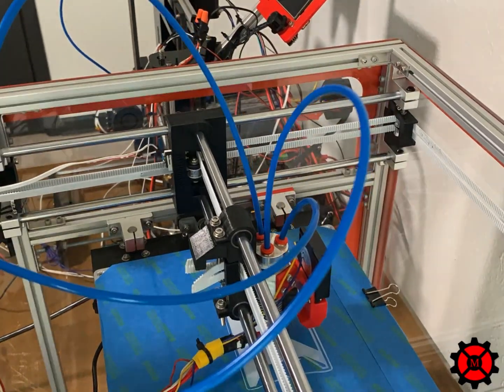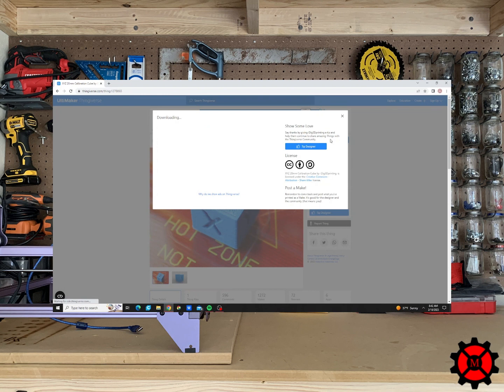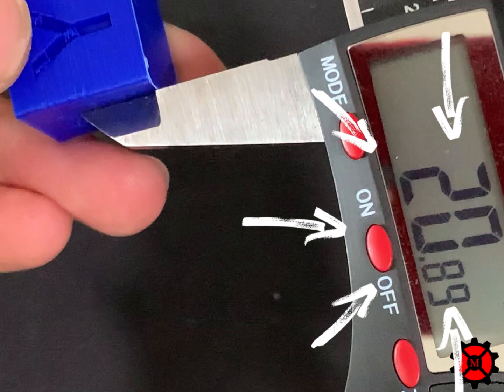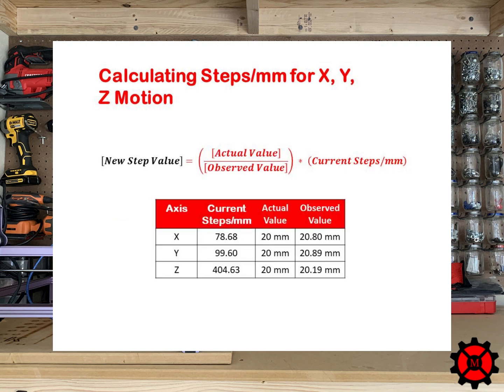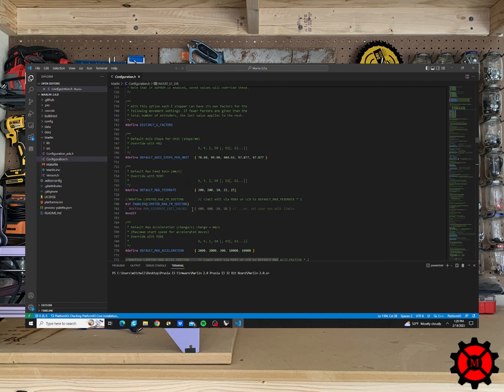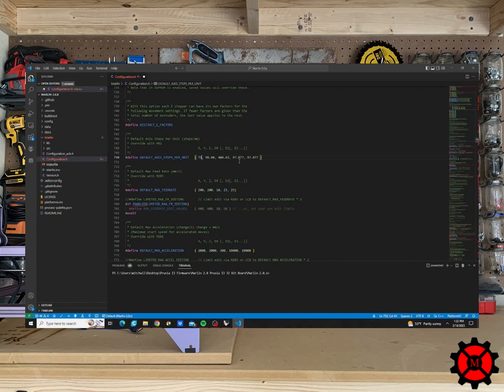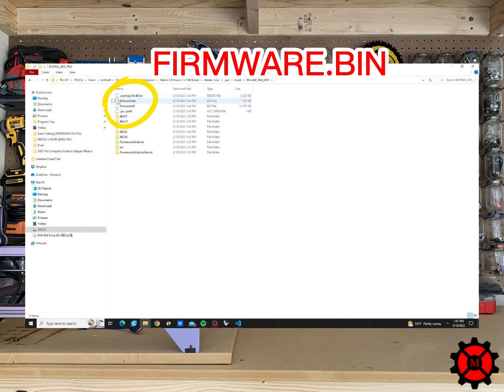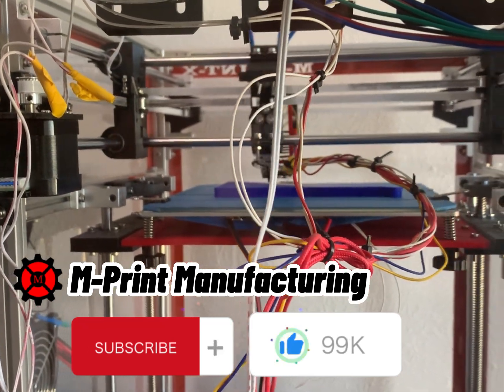Adjusting 3D Printer's X,Y,Z Steps/mm (Quickest & Easiest Method)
This video will explain the easiest way to calibrate your 3D printer's steps/mm. This is useful for checking your parts dimensions are actually the right size and how to decrease any errors in sizes while printing parts. One equation is needed and M-Print Manufacturing will show you how to use it and how to calibrate your steps per mm for the X, Y, and Z axis on your printer.

As always we have our links below for more information on M-Print Manufacturing and how you can purchase prints from our Etsy page.

Our Links:

ETSY Market Place: